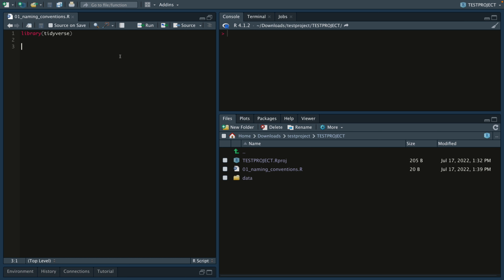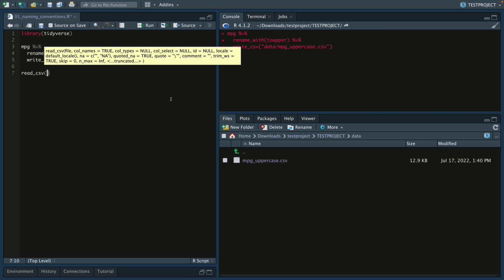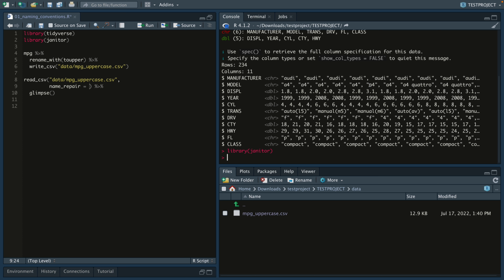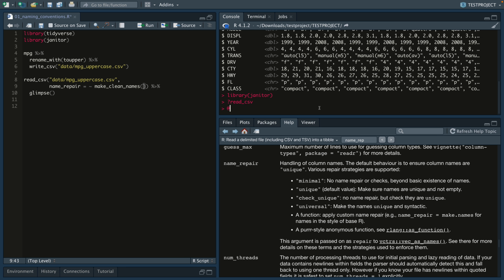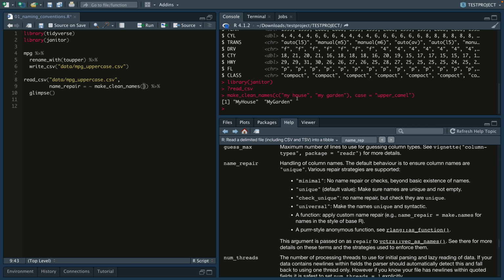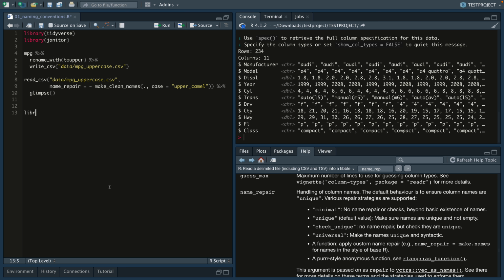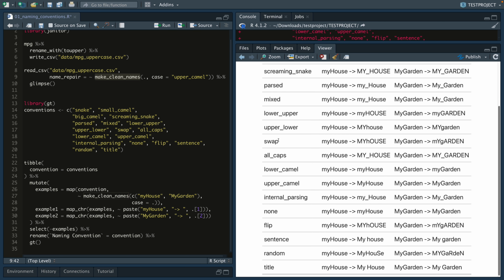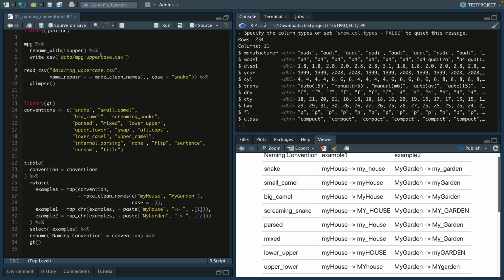Tip #1: How to convert your column names to specific namings conventions when reading files